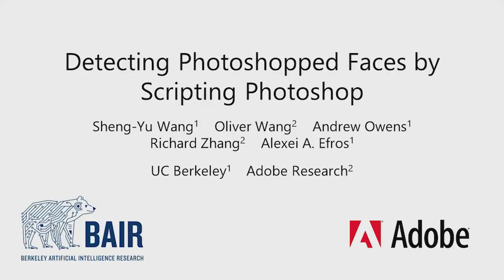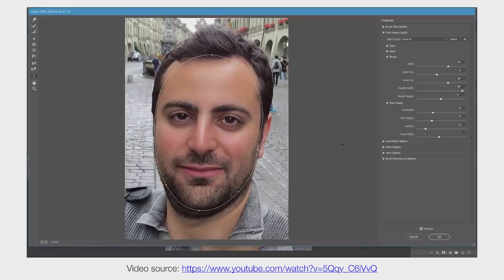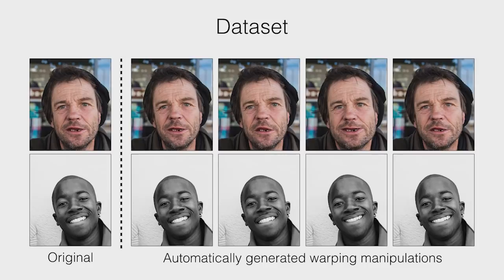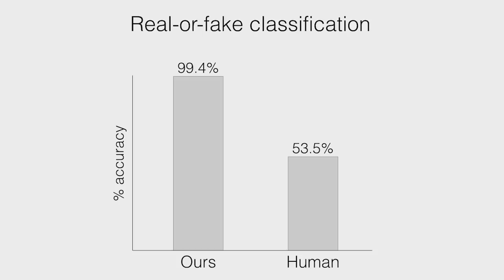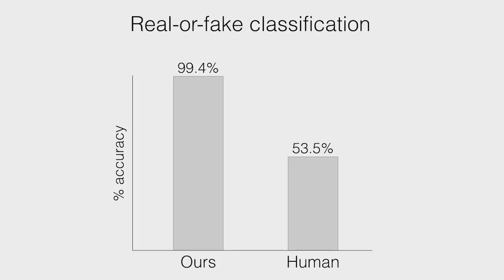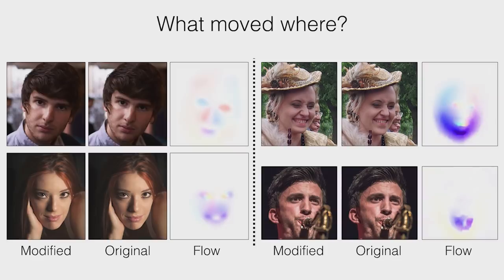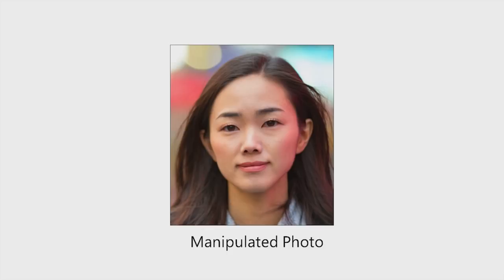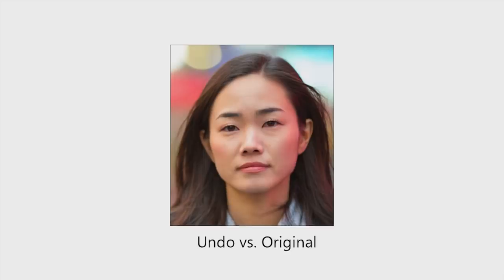Detecting Photoshopped Faces by Scripting Photoshop